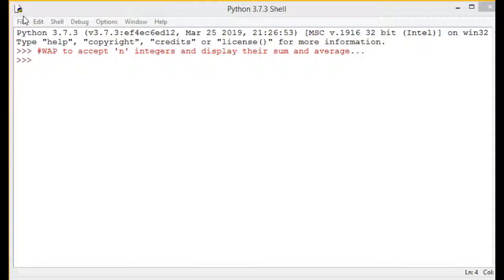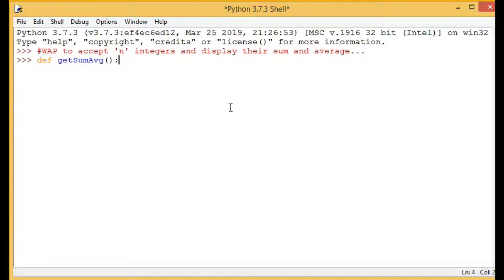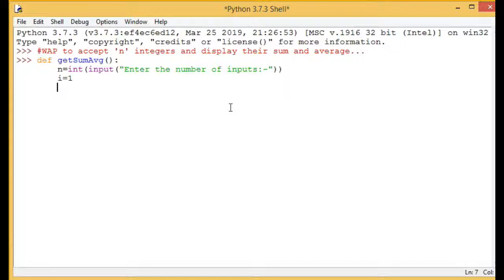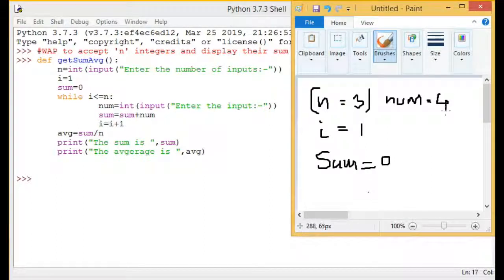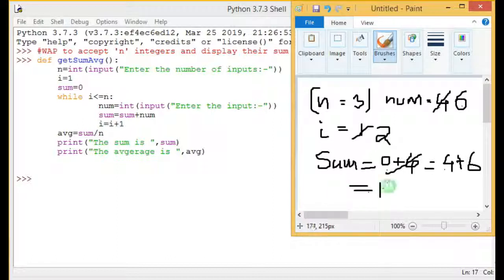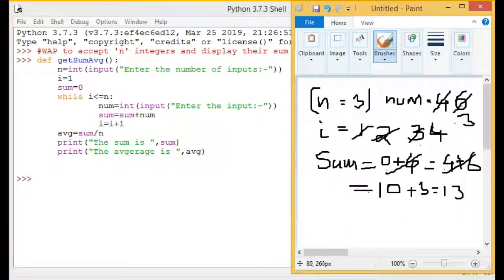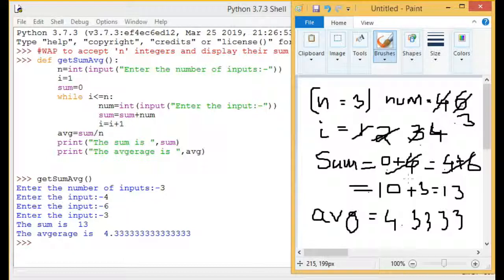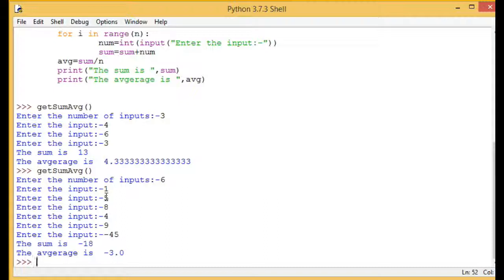How to find the sum and average of elements in a list of integers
This video contains a detailed discussion on
1. Using while loop to accept multiple inputs and display sum & average.
2. Using for loop to accept multiple inputs and display sum & average.

5.   Implementing how to use simple control structures in a function in Python and how to use if...else... & how to use if...elif...else... : .

If you are also interested to learn tricks and programming skills in Java, please visit my another channel

Happy Coding